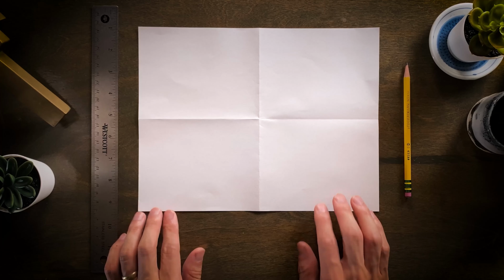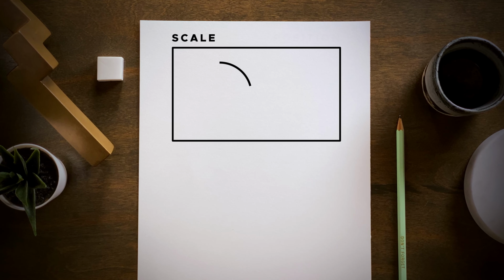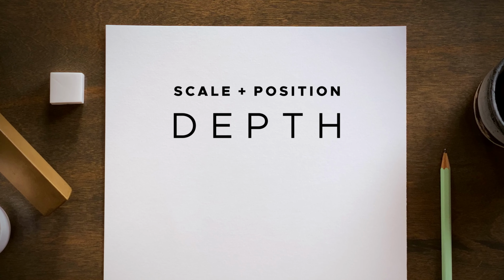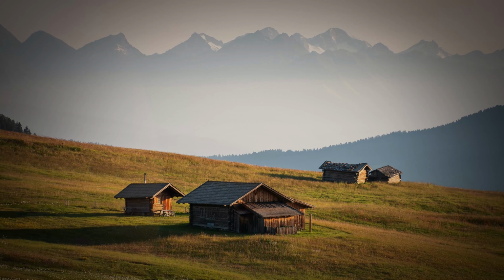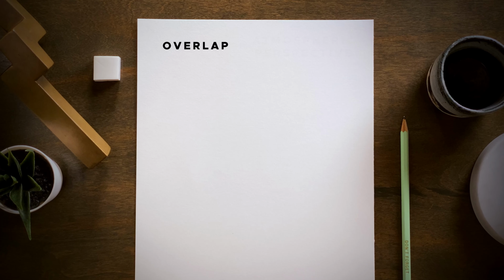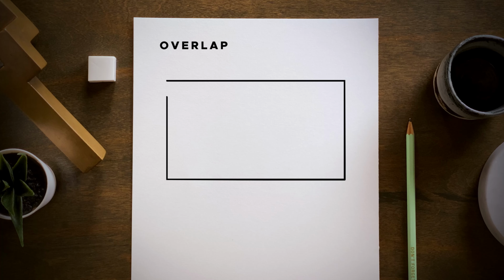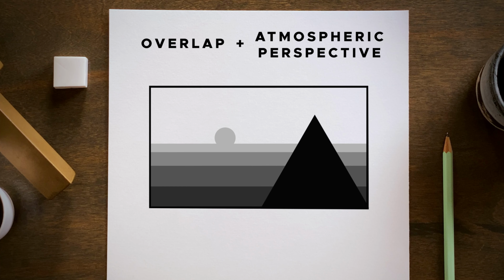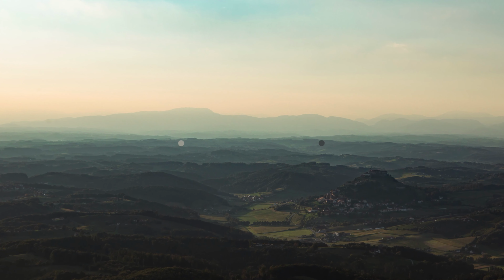Foundations Ep. 6: Depth